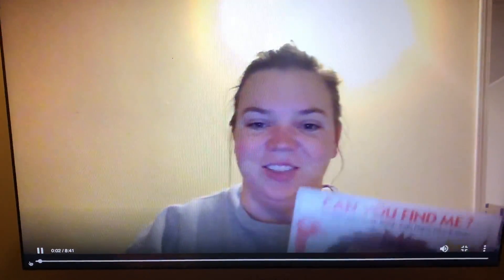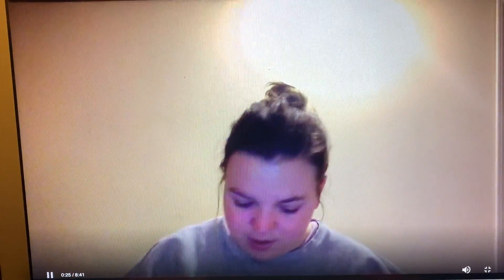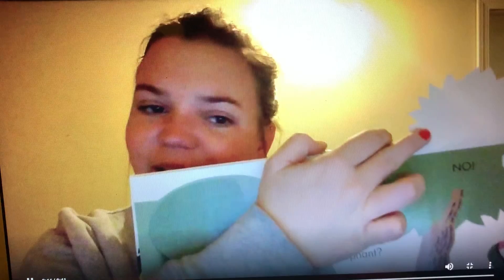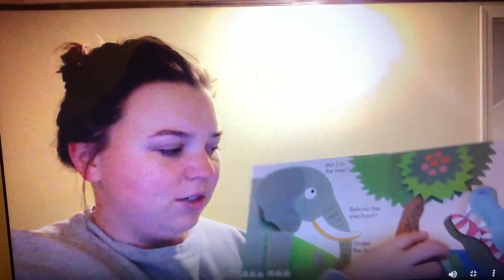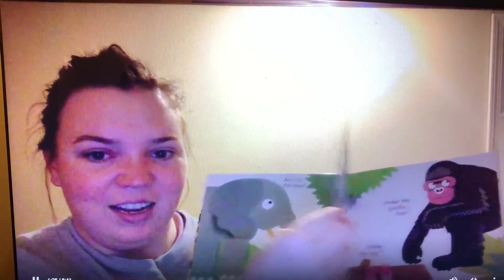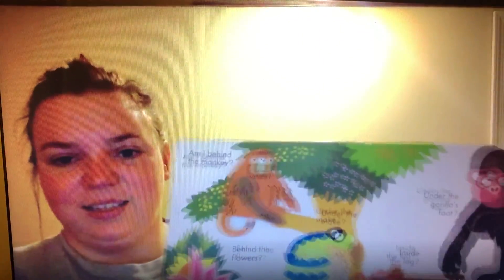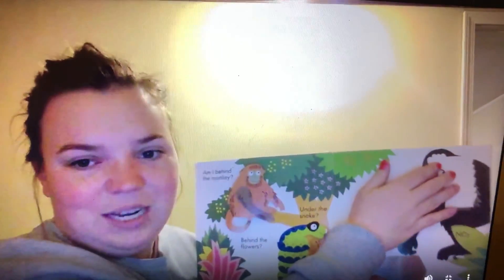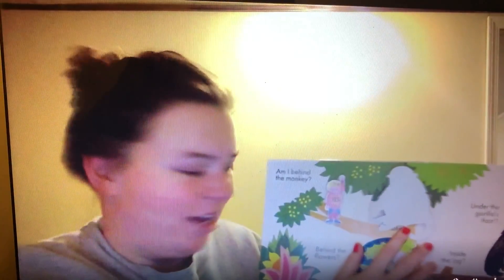"Can You Find Me"